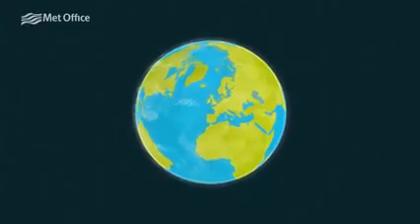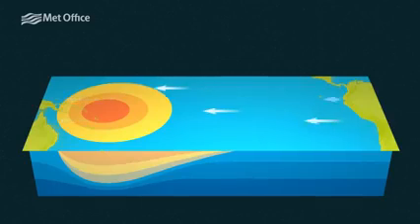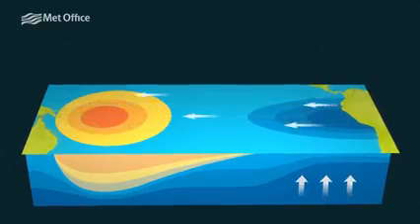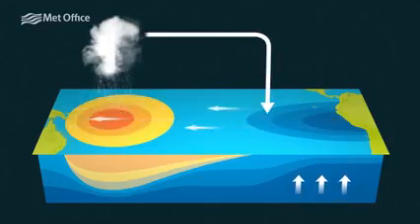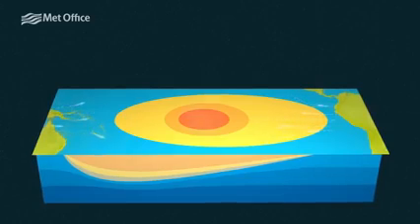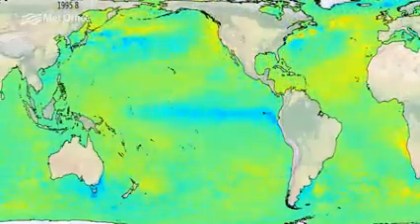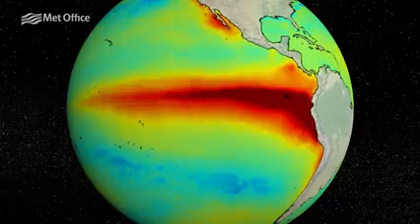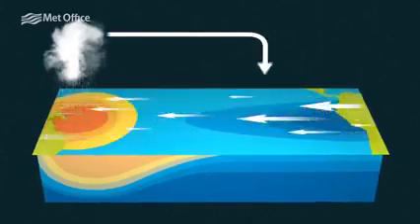El Nino එල් නිනෝ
උසස් පෙළ භූගෝල විද්‍යා විෂයට අදාල ගෝලීය දේශගුණ වෙනස්වීම් මාතෘකාව යටතේ සාකච්ඡා වන එල් නිනෝ ක්‍රියාවලිය...